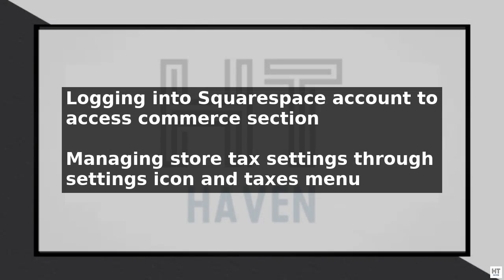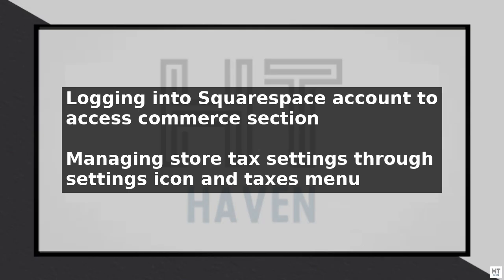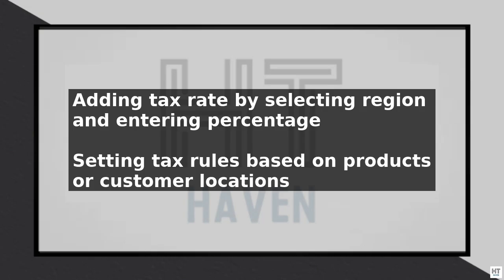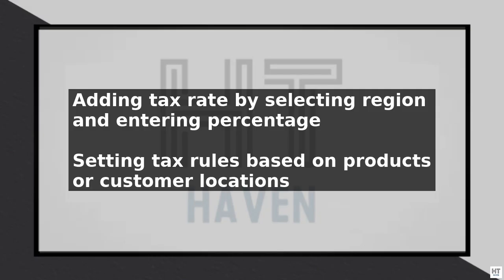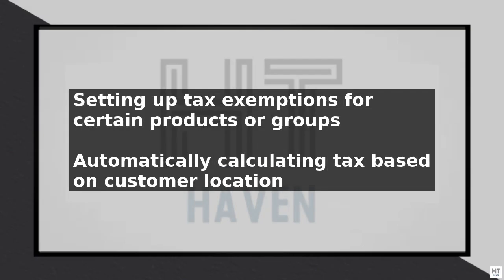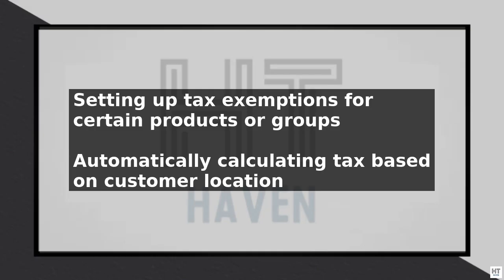How To Add Tax In Squarespace (2025)